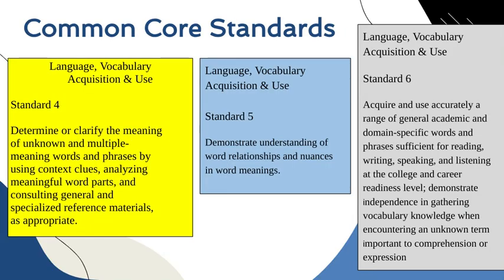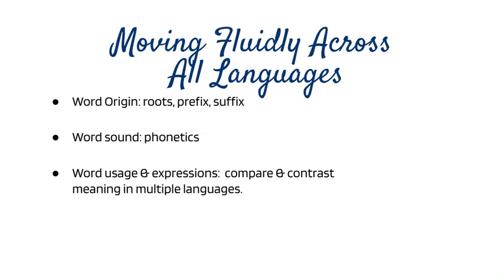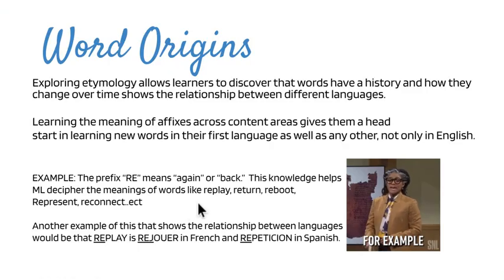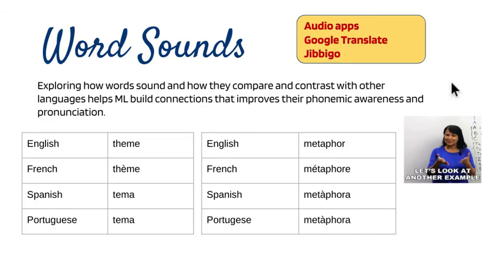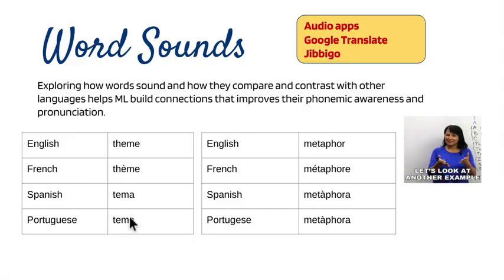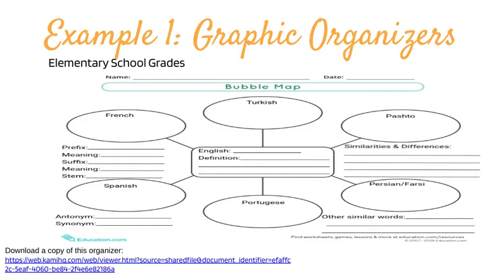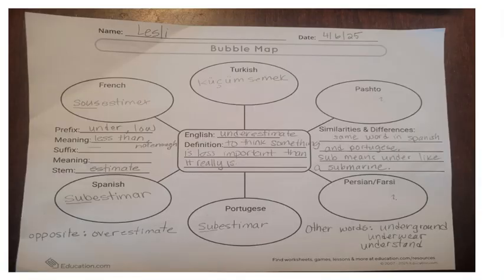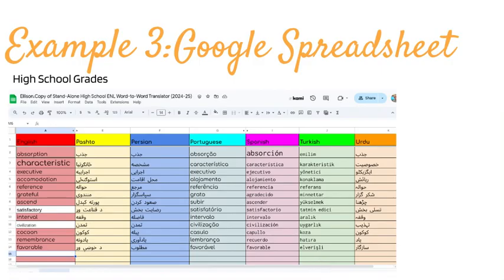Vocabulary Inquiry Across Languages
Exploring Vocabulary Inquiry Across Languages; a translanguaging strategy for multilanguage learners.